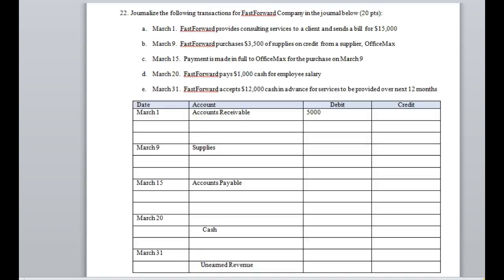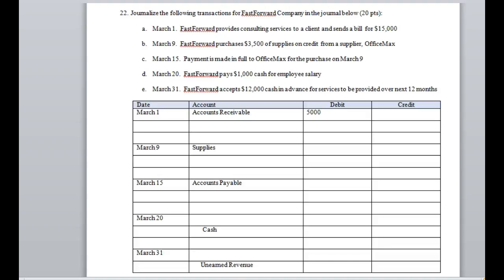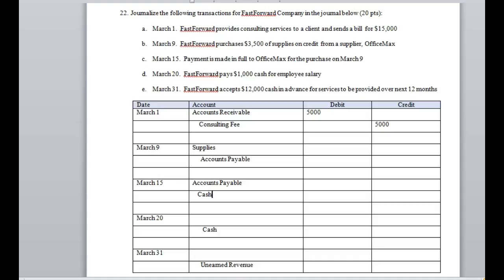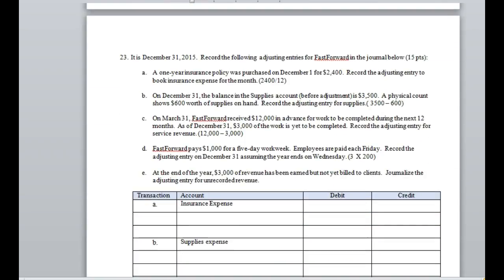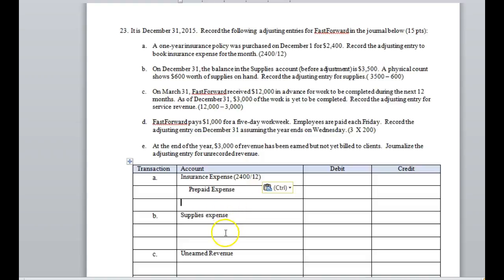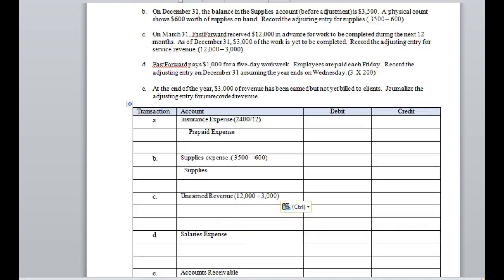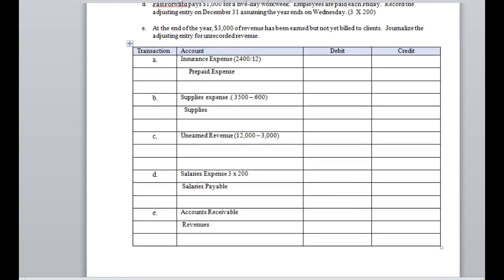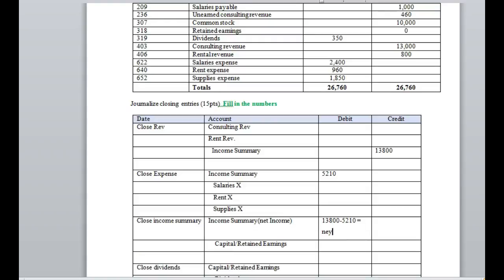Journal Revisions Test 1